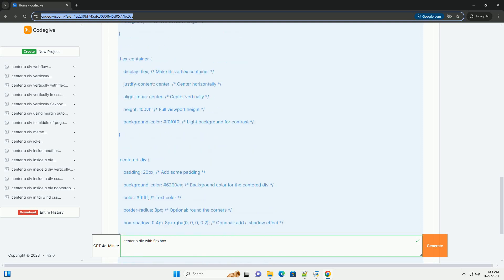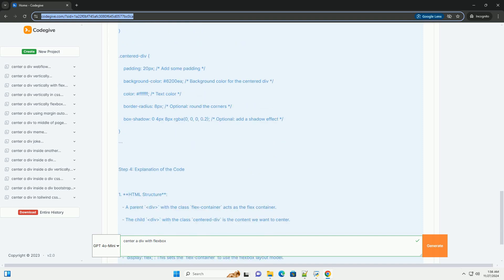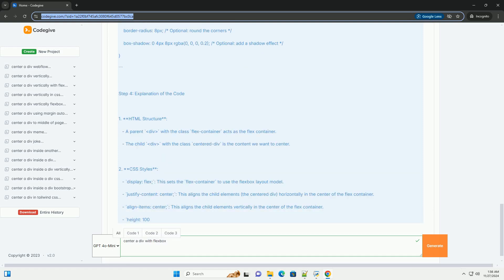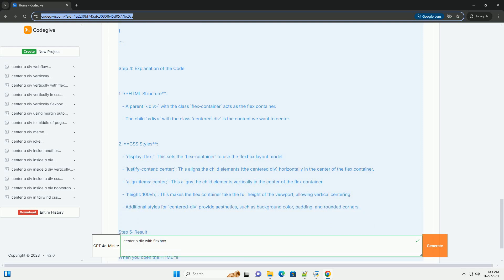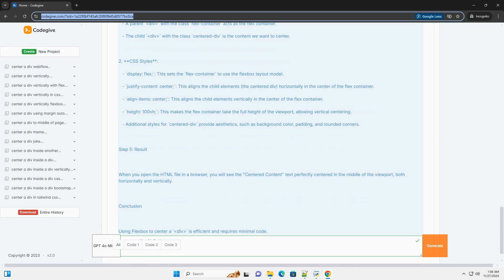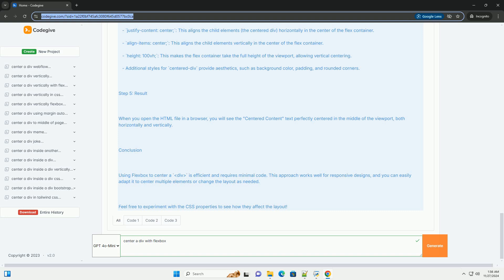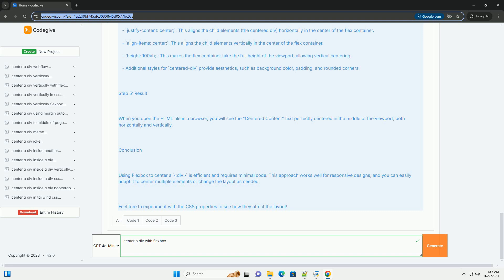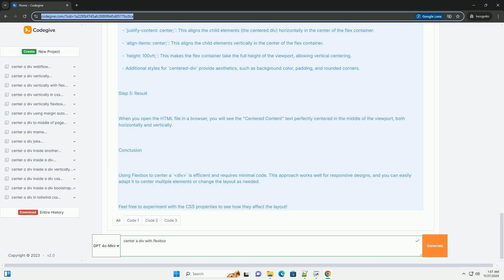center a div with flexbox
centering a `div` element using flexbox is a straightforward process that allows for responsive design and alignment without the need for complex calculations or positioning. below, you'll find an informative tutorial that covers the essentials of centering a div both vertically and horizontally using flexbox, along with a code example.

 step 1: understanding flexbox

flexbox (flexible box layout) is a layout model in css that provides an efficient way to arrange elements within a container. it allows for flexible and responsive layouts, making it easier to align items.

 step 2: setting up your html structure

to center a `div`, you need an outer container that will be a flex container and an inner `div` that you want to center. here’s a simple html structure:

 step 3: applying css styles

now, let’s add css styles that will turn the outer `div` into a flex container and center the inner `div`.

 step 4: explanation of the code

1. **html structure**:
   - a parent `div` with the class `flex-container` acts as the flex container.
   - the child `div` with the class `centered-div` is the content we want to center.

2. **css styles**:
   - `display: flex;`: this sets the `flex-container` to use the flexbox layout model.
   - `justify-content: center;`: this aligns the child elements (the centered div) horizontally in the center of the flex container.
   - `align-items: center;`: this aligns the child elements vertically in the center of the flex container.
   - `height: 100vh;`: this makes the flex container take the full height of the viewport, allowing vertical centering.
   - additional styles for `centered-div` provide aesthetics, such as background color, padding, and rounded corners.

 step 5: result

when you open the html file in a browser, you will see the "centered content" text perfectly centered in the middle of the viewport, both horizontally and vertically.

 conclusion

using flexbox to center a `div` is efficient and requires min ...

center div css
center div vertically
center div within div
center div
center div on page
center divider lane
center div in middle of page
center div vertically and horizontally
center divider
center div tailwind
center flexbox container
center flexbox horizontally
flexbox center text vertically
center flexbox
flexbox center image
center flexbox tailwind
flexbox center middle item
center flexbox on page